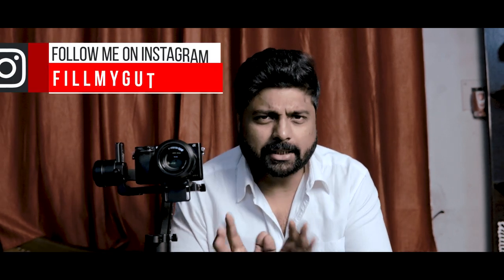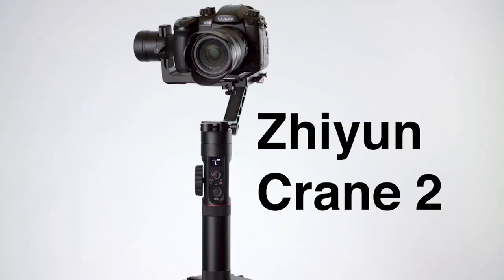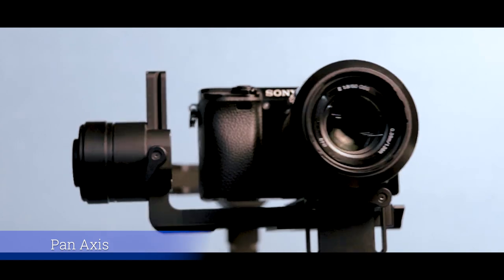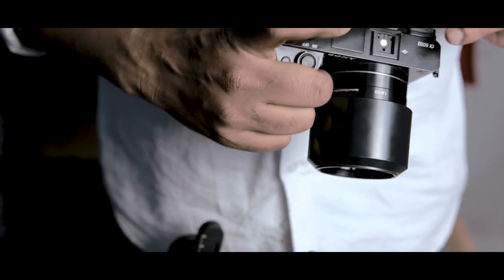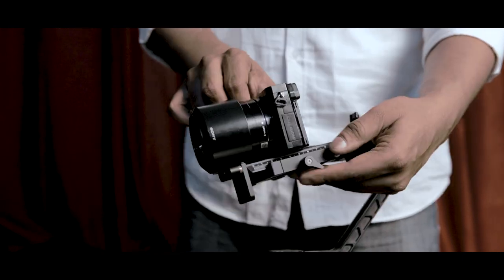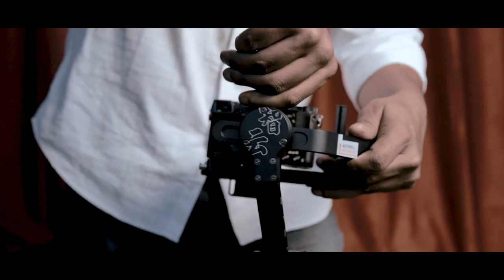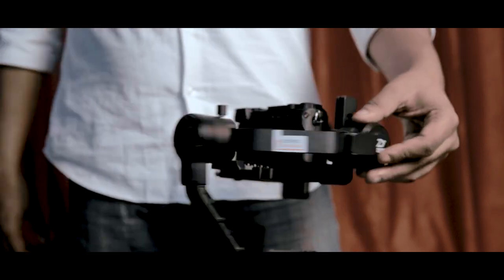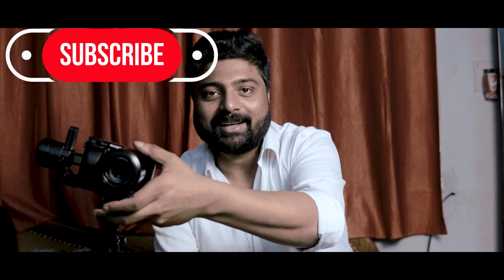How To balance any Gimbal ( বাংলা টিউটোরিয়াল ) । Easiest explanation on Internet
Ever wondered How To Balance A Camera Gimbal ? Well , stop worrying about it and I will show you some east method in layman's language to make you understand on the process and you can balance a gimbal in no time at all.

কখনও ভাবছেন কীভাবে একটি ক্যামেরা গিম্বলকে ভারসাম্য বানাবেন? ঠিক আছে, এটি নিয়ে উদ্বিগ্ন হওয়া বন্ধ করুন এবং আপনাকে প্রক্রিয়াটি বোঝার জন্য আপনাকে সাধারণ ব্যক্তির ভাষায় কিছু পূর্ব পদ্ধতি দেখাব এবং আপনি কোনও সময়ই কোনও জিম্বলকে ভারসাম্য বজায় রাখতে পারবেন।

My Photography Camera

My video Camera

My Mic

My Vlog Mic

My Gimbal